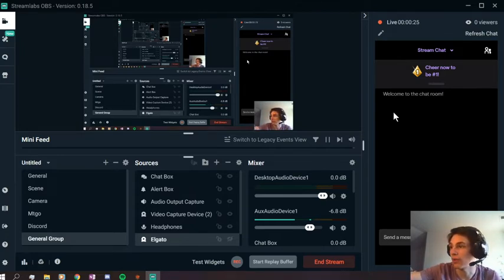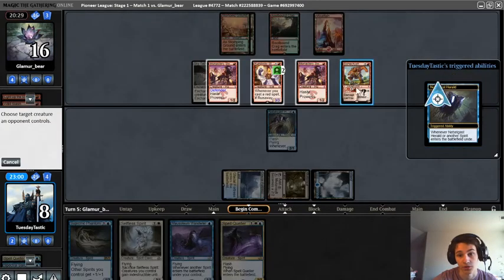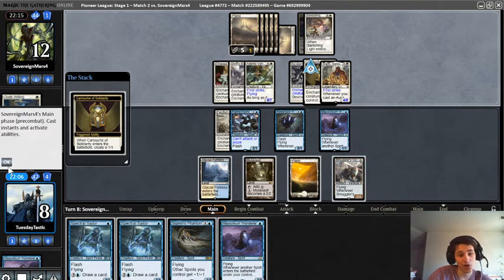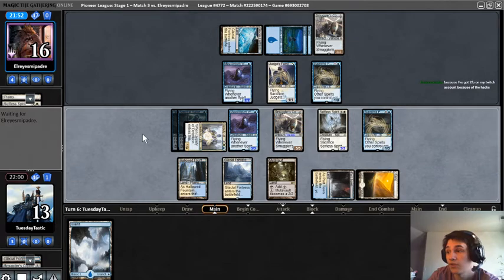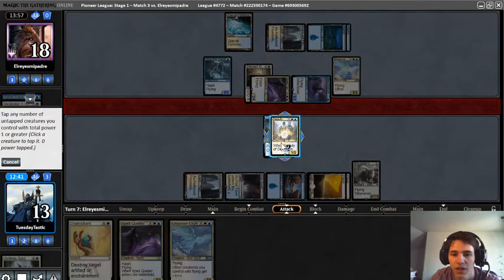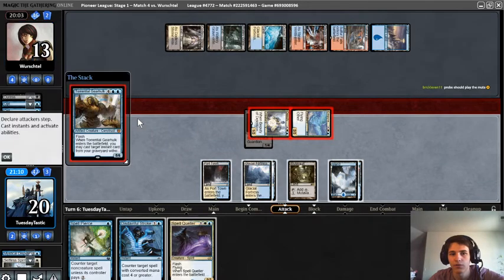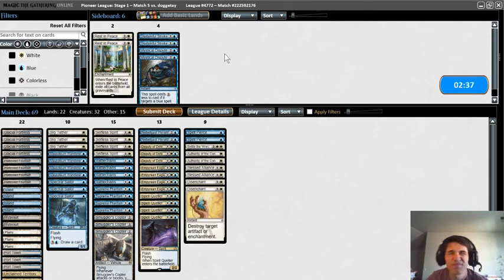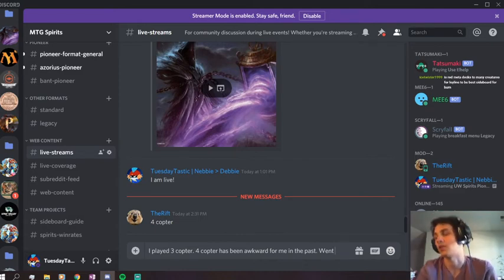Magic: the Gathering UW Pioneer Spirits Stream